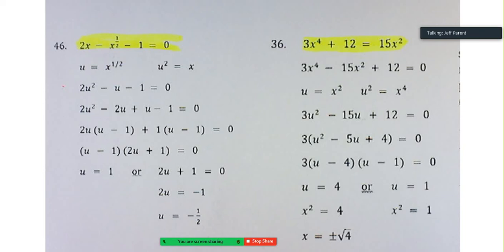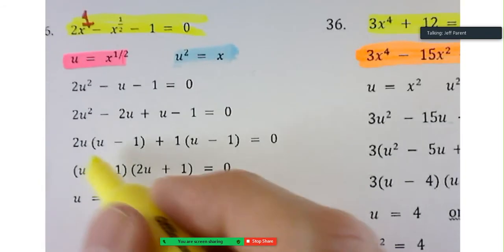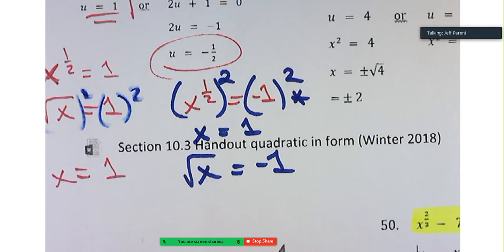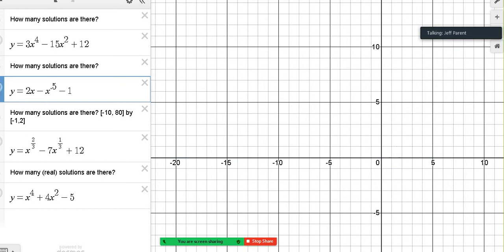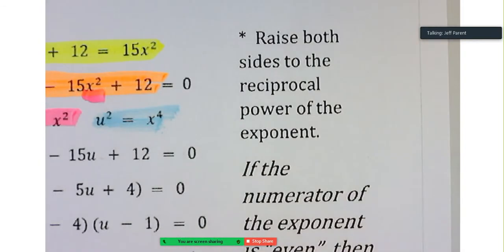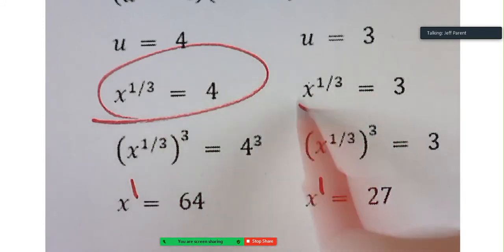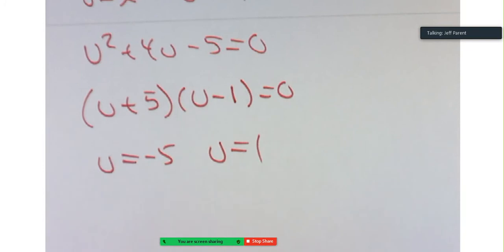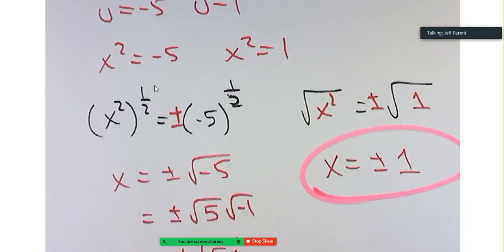Section 10.3 Bonus Material (Winter 2022)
Made a tiny mistake in the first problem.  Otherwise, I again showed a nice connection between graphs and the solutions of equations that are quadratic in form.